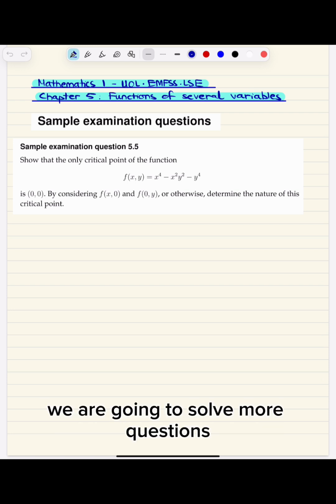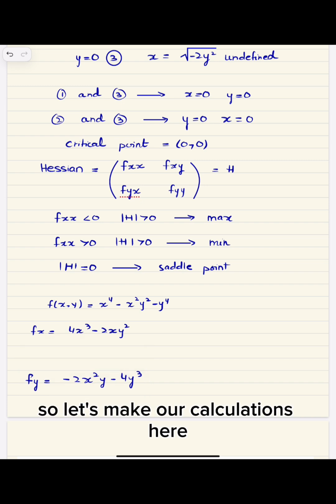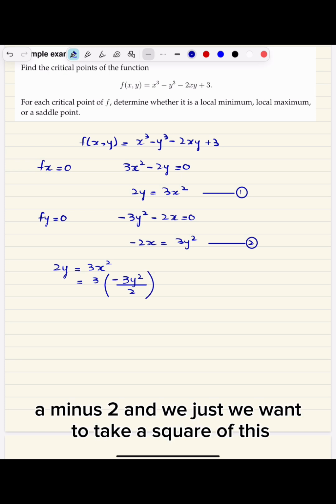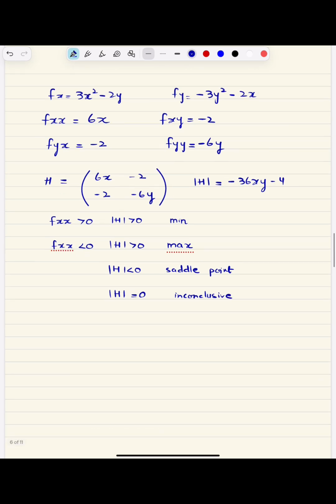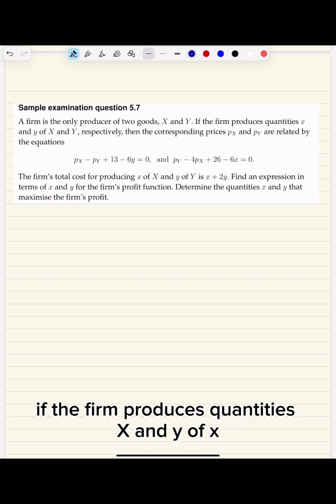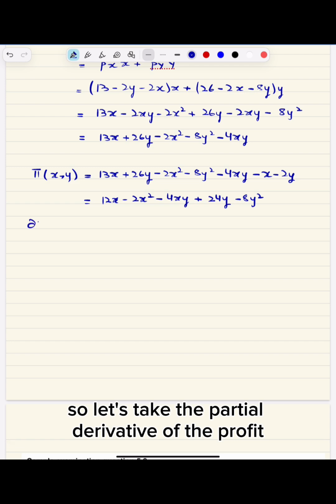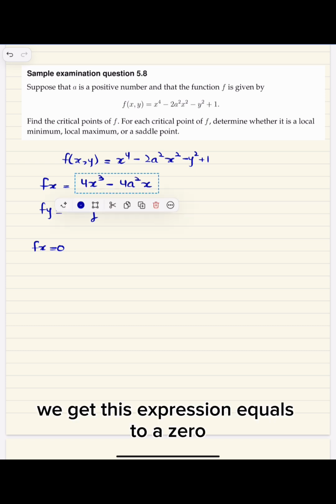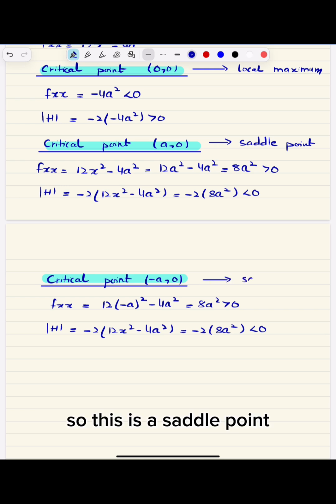🌿(PART 5)- Chapter 5 : Functions of Several Variables| Solved Questions (UOL/LSE)🌿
In this video, I solve exam-style questions from Chapter 5: Functions of Several Variables.
The lecture covers key multivariable calculus concepts used extensively in economics, optimisation, and mathematical methods, with step-by-step explanations and clear intuition.
Topics include:
Functions of several variables
Partial derivatives
Chain rule
Implicit differentiation
Unconstrained and constrained optimisation
Lagrange multipliers
This video is ideal for EMFSS / University of London, MS Economics, and undergraduate mathematical methods students preparing for exams or building strong foundations.